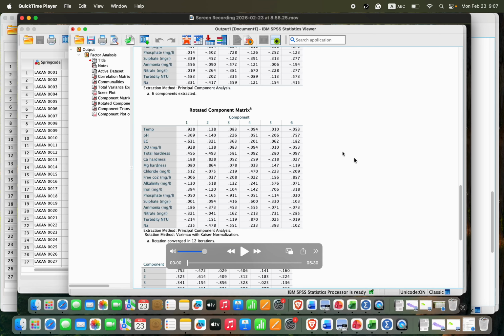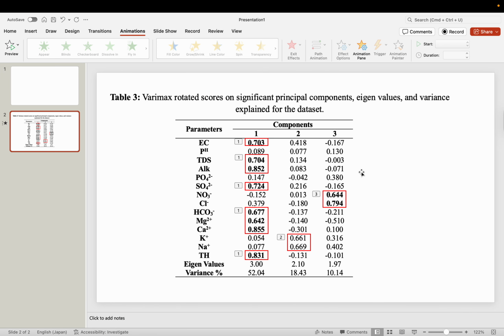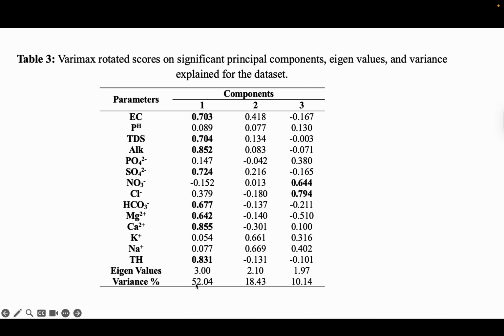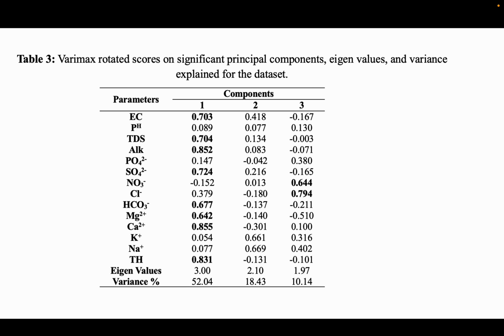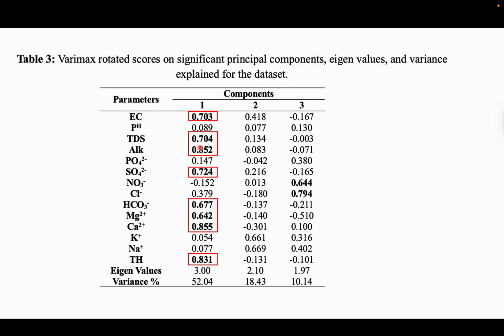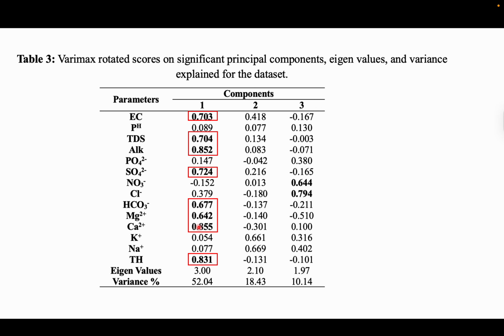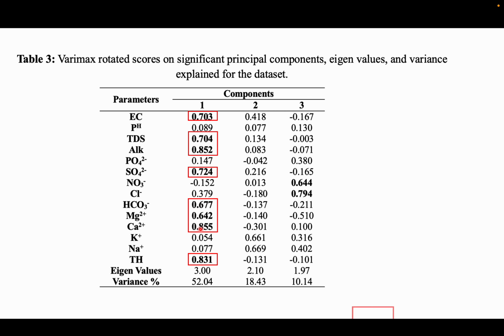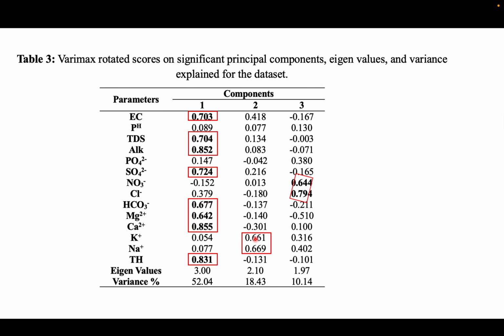How to Explain PCA Results from SPSS in a Journal Article | Step-by-Step Academic Writing Guide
Are you confused about how to write Principal Component Analysis (PCA) results in your research paper?
In this video, I clearly explain how to interpret and write PCA results obtained from SPSS in a journal article format. This tutorial is especially helpful for MSc, PhD, and research scholars who are preparing manuscripts for publication.
In this video, you will learn:
• How to report KMO and Bartlett’s Test of Sphericity
• How to interpret eigenvalues
• How to explain total variance explained
• How to interpret scree plot
• How to report rotated component matrix
• How to explain varimax rotation
• How to write PCA results in proper academic language
I also provide practical examples using physicochemical parameters as sample data to make it easier to understand.
This video will help you improve the quality of your Results and Discussion section for journal publication.
If you are working on thesis writing, journal articles, or data analysis using SPSS, this video is for you.